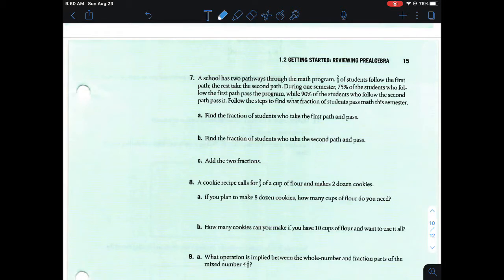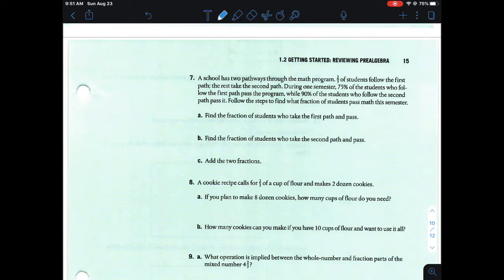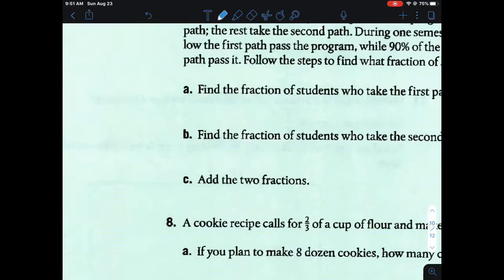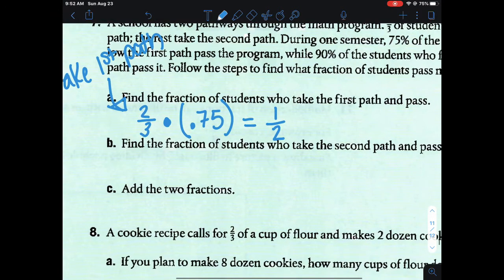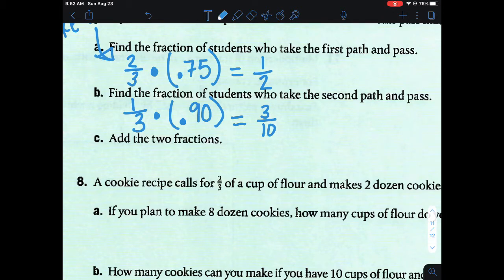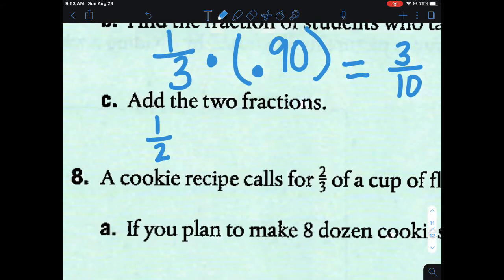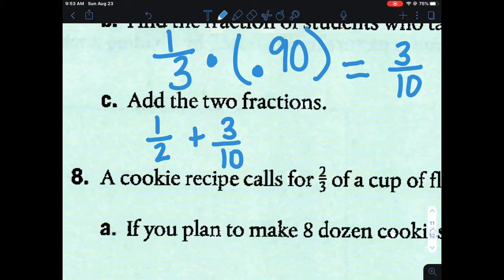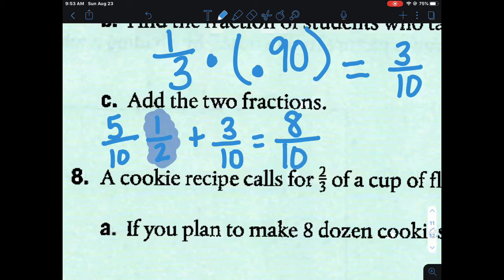1.2 hw #7 help